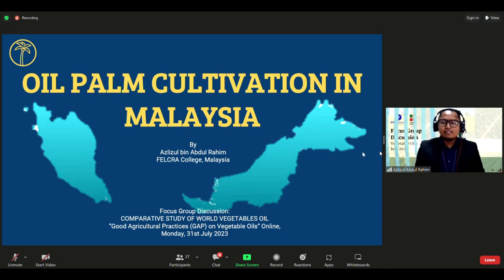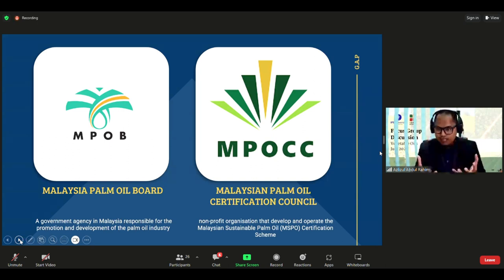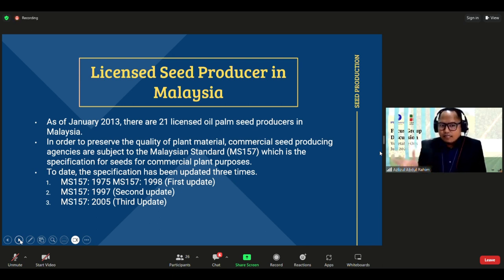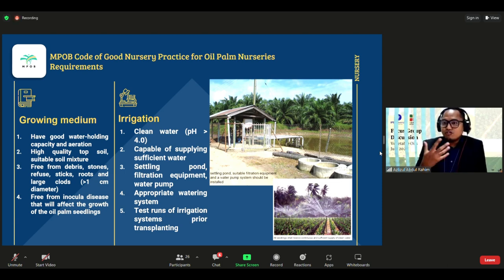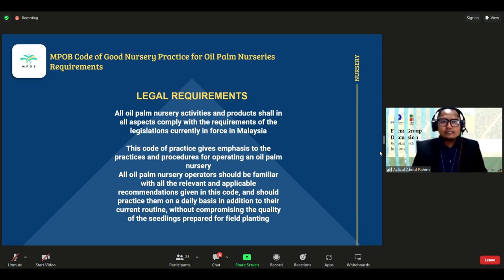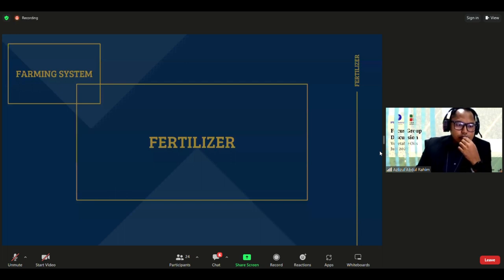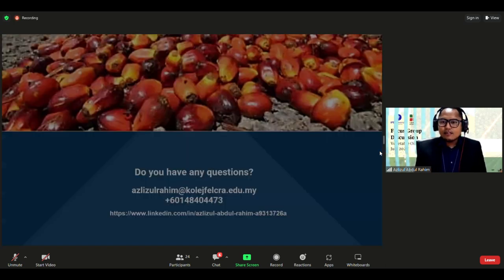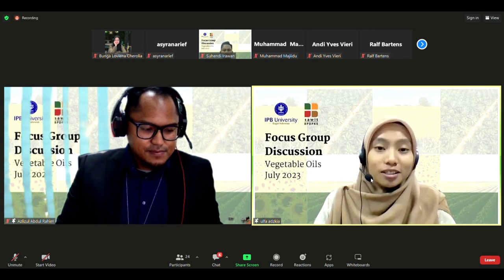Group Discussion in "Good Agricultural Practices (GAP) on Vegetable Oils"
Kolej FELCRA joined Group Discussion Focus in "Good Agricultural Practices (GAP) on Vegetable Oils" Organized by IPB University